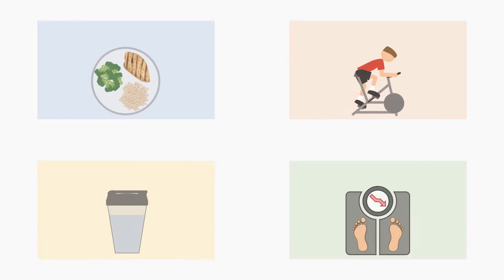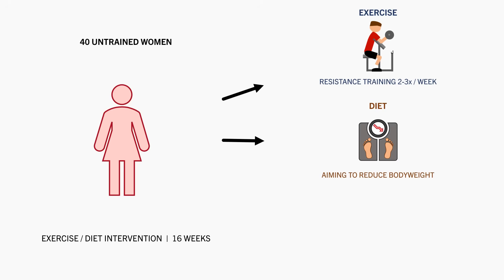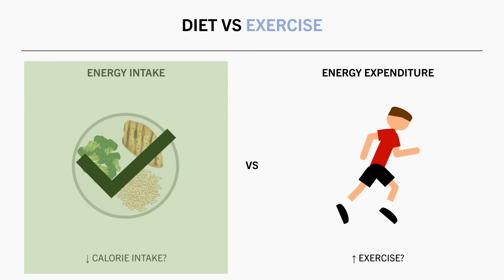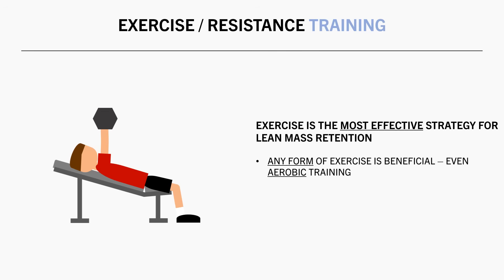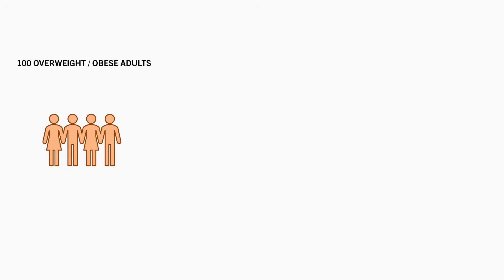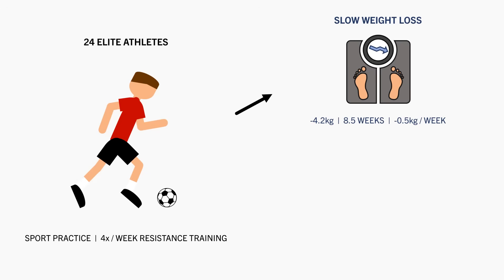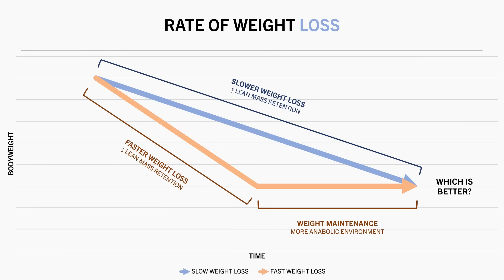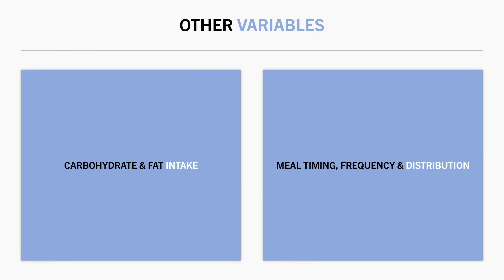Fat Loss Fundamentals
STUDIES

TIMESTAMPS
00:00 Intro
00:07 What is Fat Loss?
01:24 Weight Loss
05:00 Lean Mass Retention
13:11 Other Variables
16:26 Summary